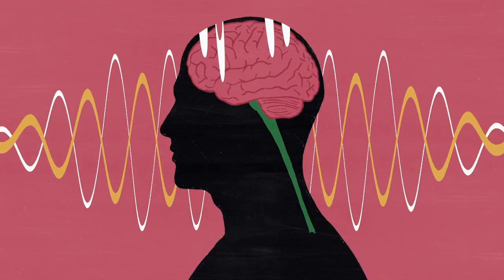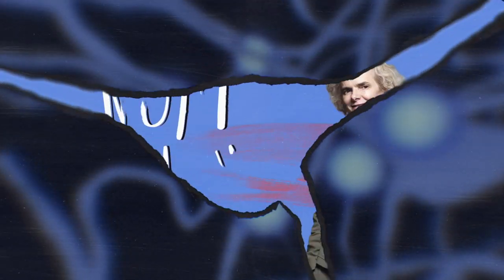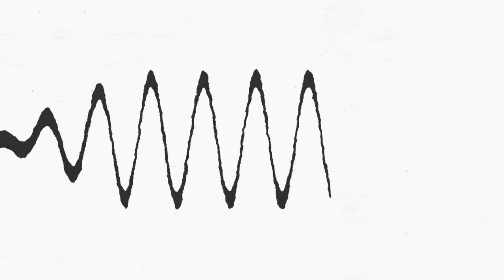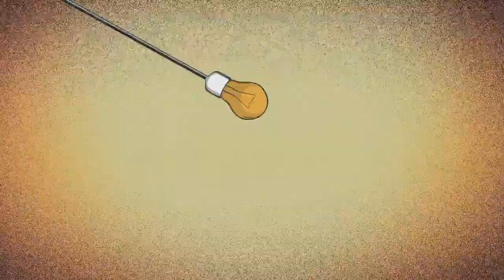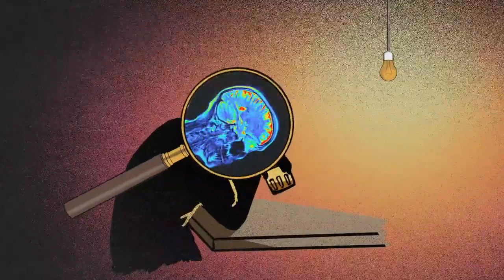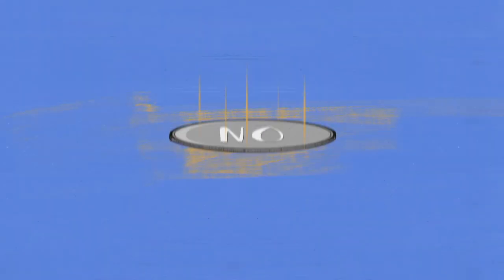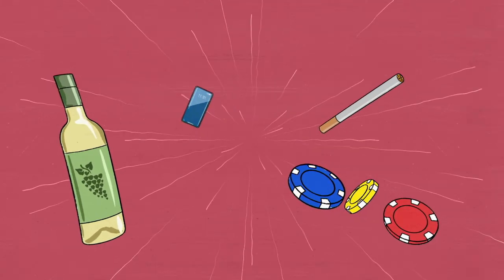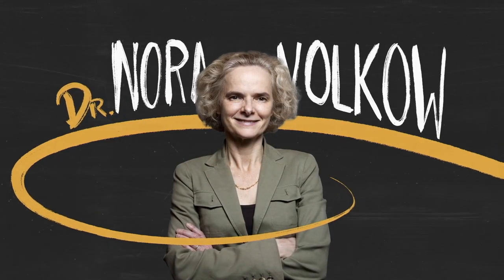You Need to Know Dr. Nora Volkow | BIO Shorts | Biography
Dr. Volkow’s psychiatric research has helped to transform the public opinion of drug addiction from a moral failure to a disease of the human brain.

Biography highlights newsworthy personalities and events with compelling and surprising points-of-view, telling the true stories from some of the most accomplished non-fiction storytellers of our time.